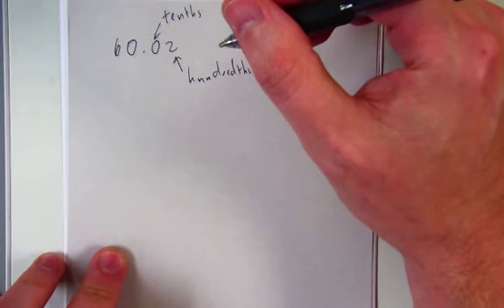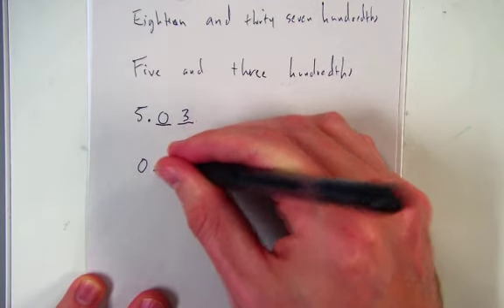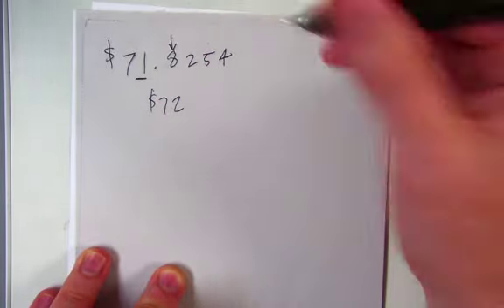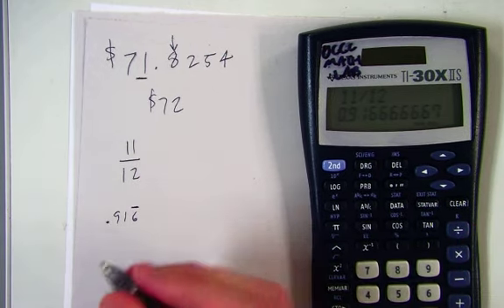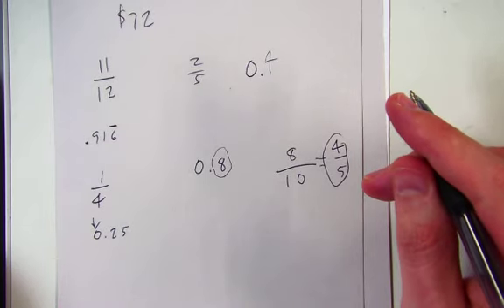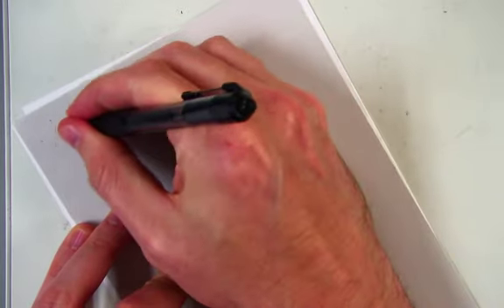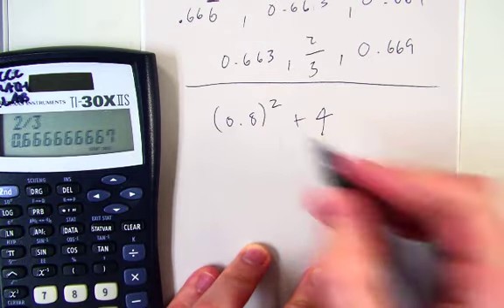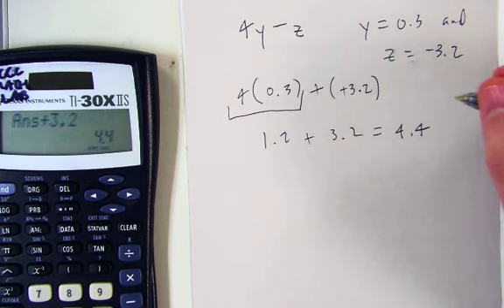College Prep Math II - Module 4 Lesson 1